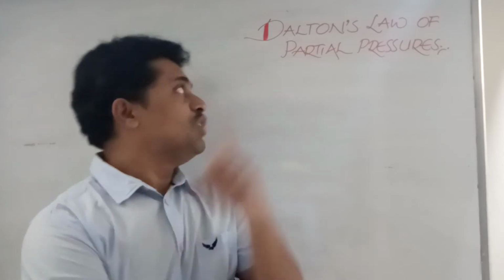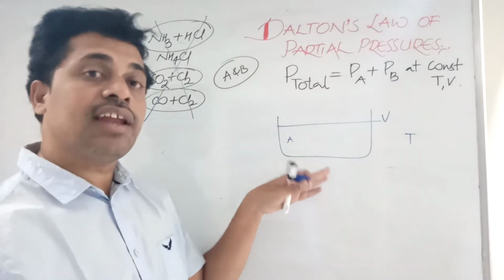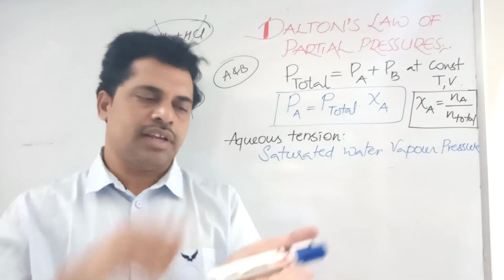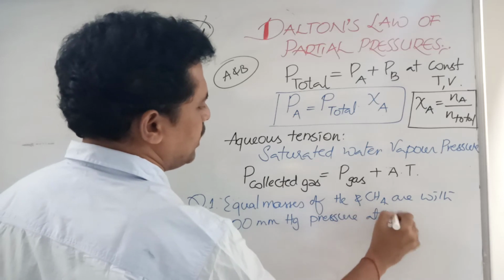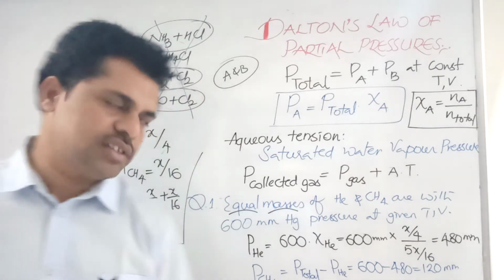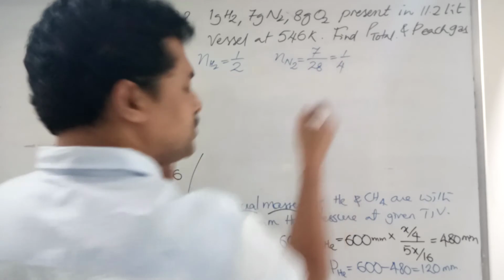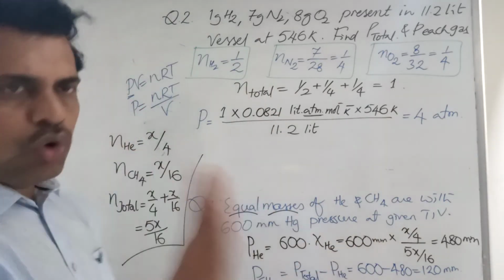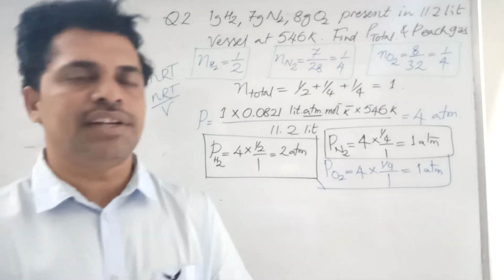Dalton's law of partial pressures